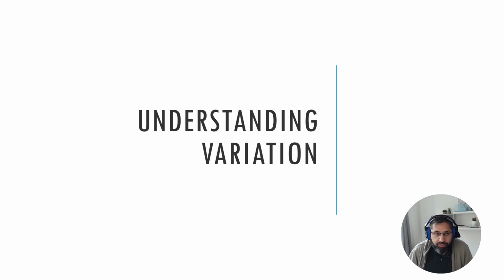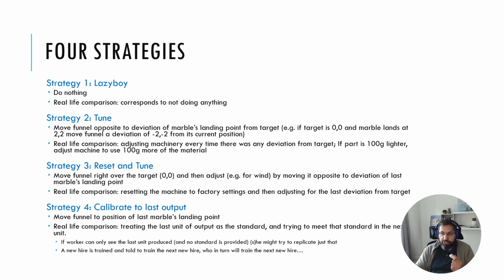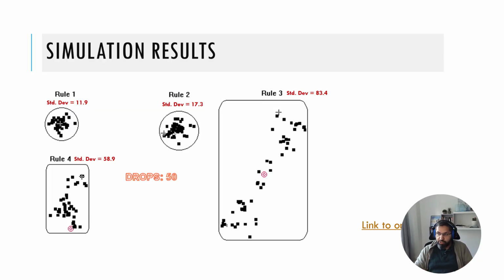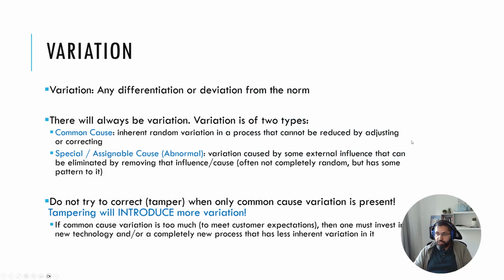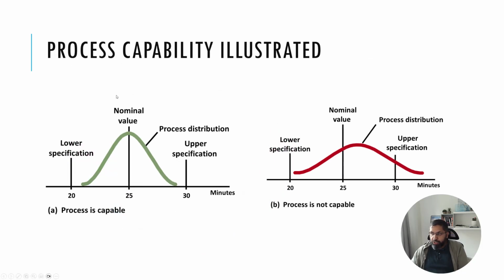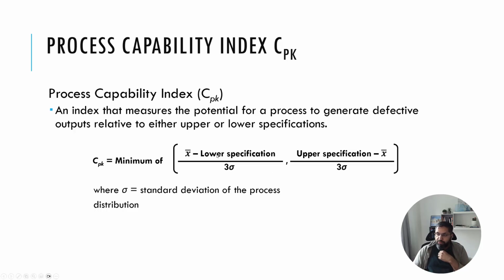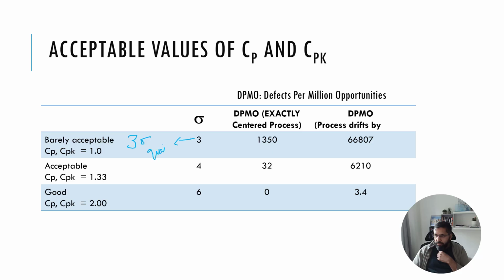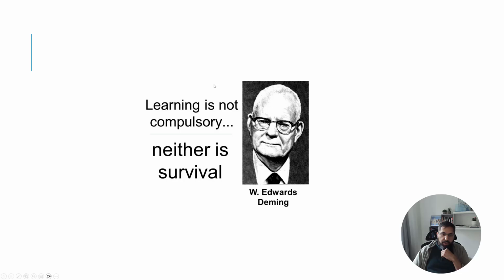L05 Quality management and control part 2